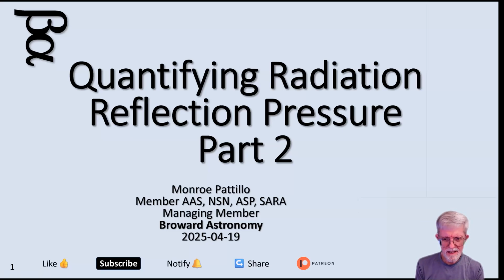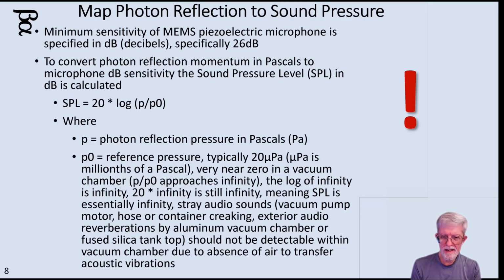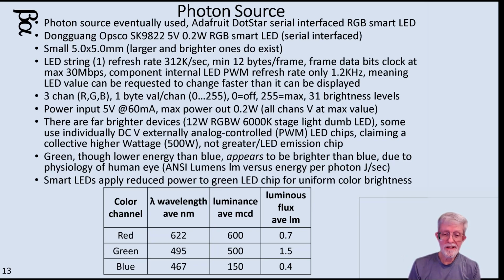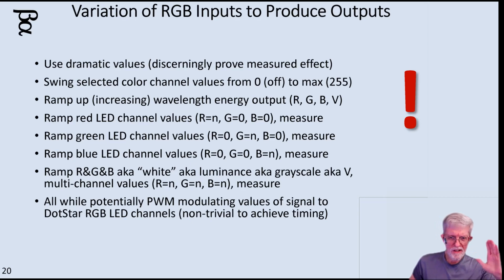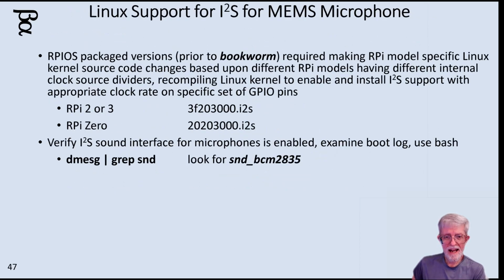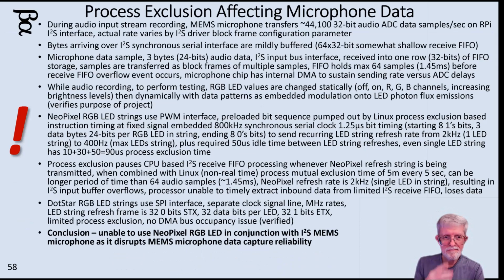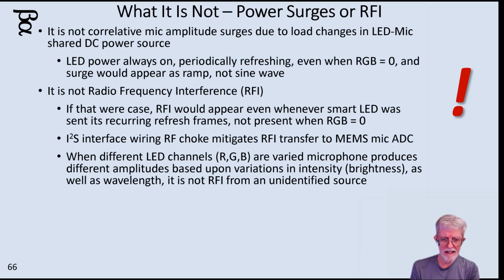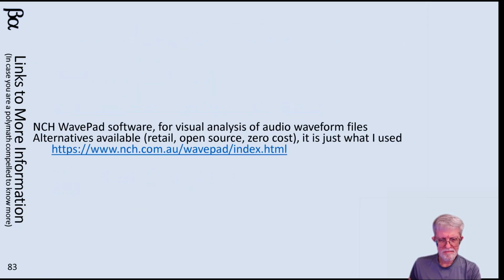2025 04 19 Quantifying Radiation Reflection Pressure, Part 2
Presentation on attempting to arrive at a means of quantifying, both predictively algorithmically and numerically in observations, the physics of radiation refection pressure (artificially induced light pressure by photons transferring momentum when reflecting off of a surface) - Eureka moment is towards end
Links...
Radiation reflection pressure
Adafruit DotStar (smart LED) 5050, 0.2W, flex strip, 30/m, 1m, black bg
8-wire (non-smart) RGBW collectively 4W SMD LED
For reference only, NeoPixel not used due to software process exclusions
Adafruit NeoPixel (smart LED) Über Guide
Adafruit NeoPixel 4W RGBW LED cool white 6,000K (high output)
TDK InvenSense INMP441 MEMS microphone (momentum detector)
Convert photon force in Pascals to sound pressure in Decibels (dB)
Set up RPi Zero 2 W Wi-Fi client interface (using command line interface)
Adafruit Blinka for Circuit Python on CPython RPIOS (Linux on RPi SBC)
Brian Hensley blog on getting SPI interfaces working on RPi under RPIOS
RPi I2S microphone input (connecting MEMS I2S to RPi)
MEMS microphone interfaces I2S or PDM (1 bit Pulse Density Modulation)
Python SoundDevice library for access to PortAudio system library
Python SoundFile library for file audio recording and playback
Numpy expects OpenBlas, Basic Linear Algebra Subprograms (BLAS) library
Python PyAudio library for access to PortAudio system library
Python PyALSAAudio for I2S port access lower than PortAudio
NCH WavePad software, for visual analysis of audio waveform files
Alternatives available (retail, open source, zero cost), it is just what I used